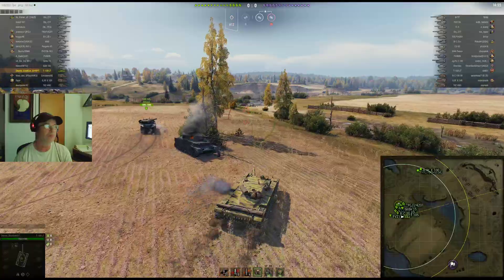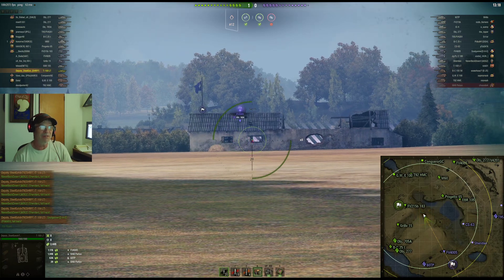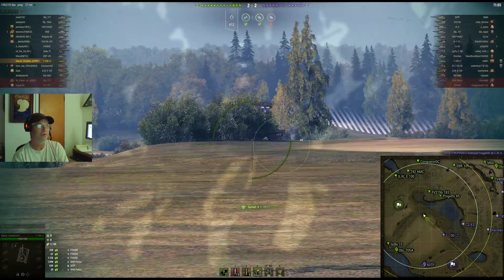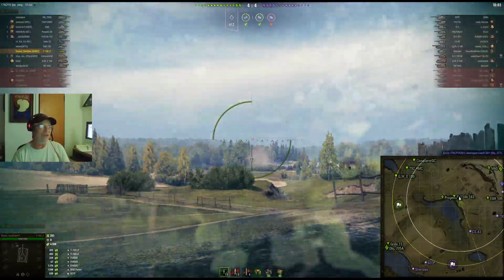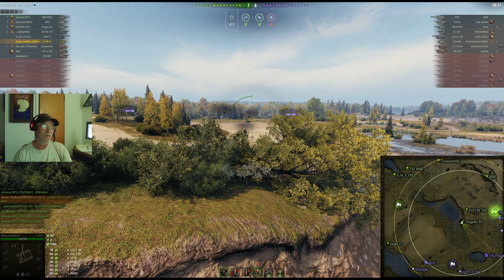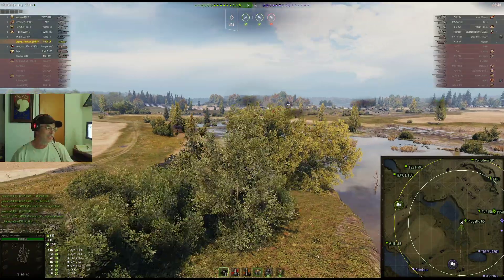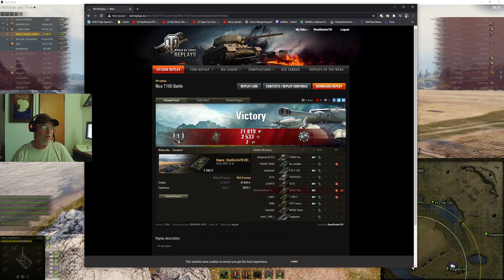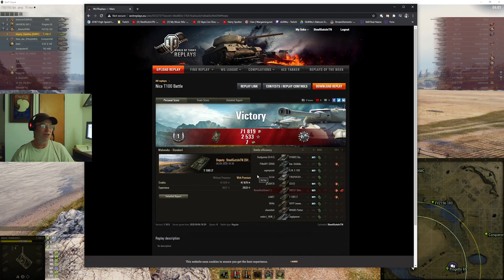Sneaky Carry - T-100 LT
Tough to carry in a light tank, you got to be a sneaky pest to get it done most times. Hope you enjoy!